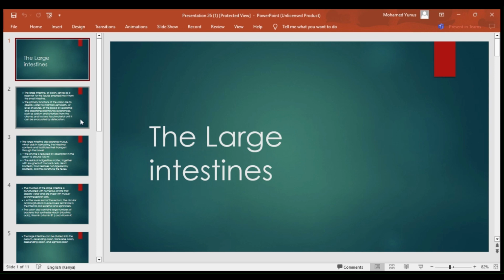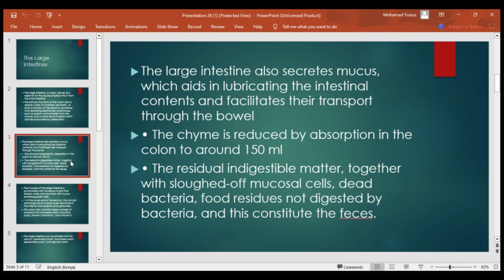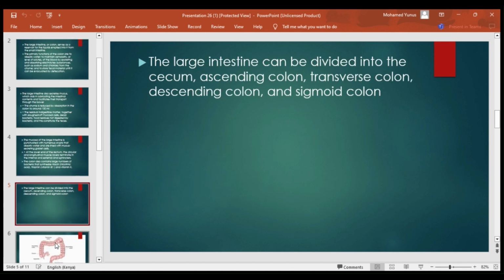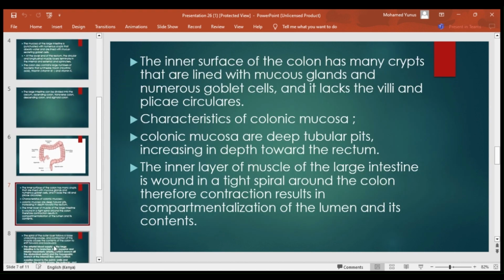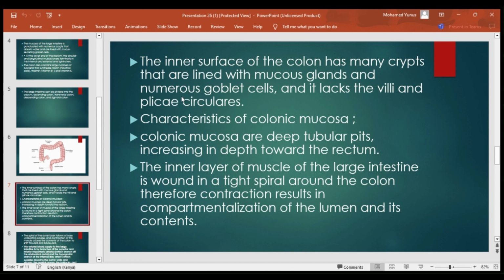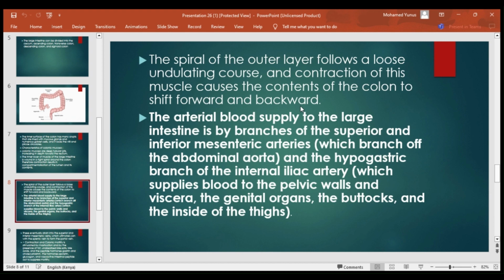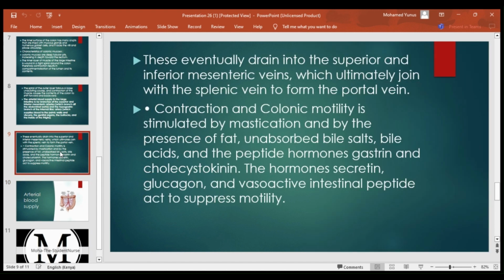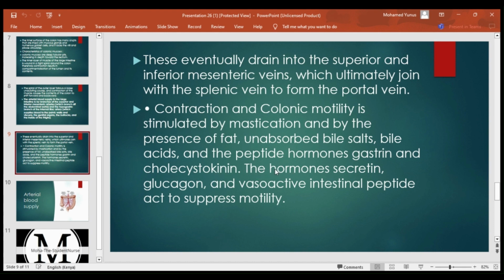The large intestine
I have talked about the function of the large intestine ,characteristics of the small intestine ,components of the colon ,division of the small intestine ,characteristics of colonic mucosa ,blood supply of the colon and contraction and motility of the colon .